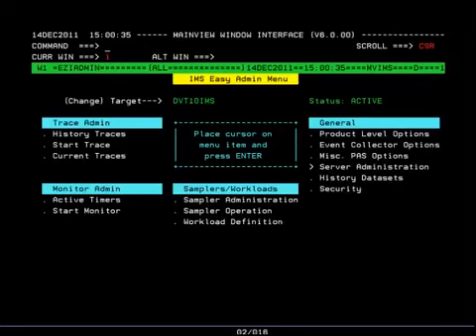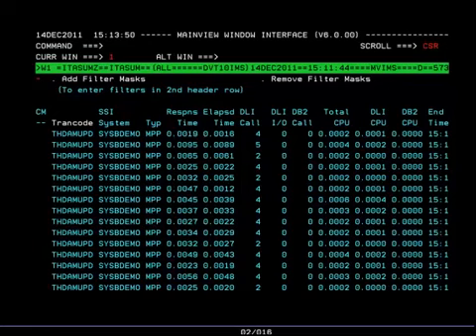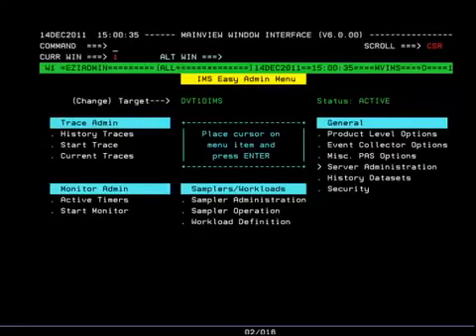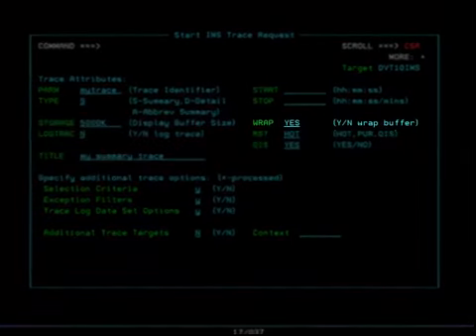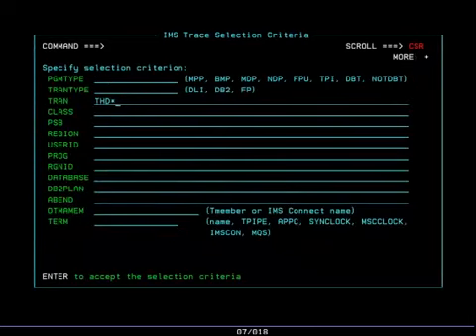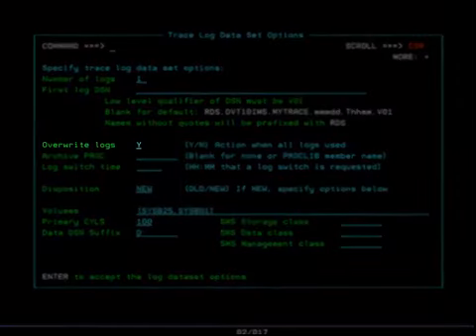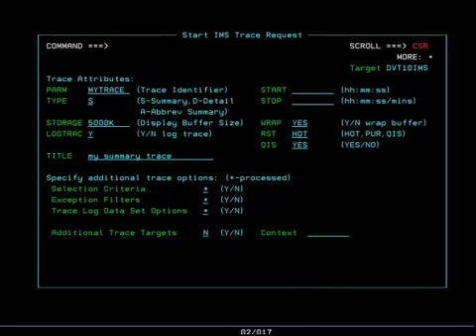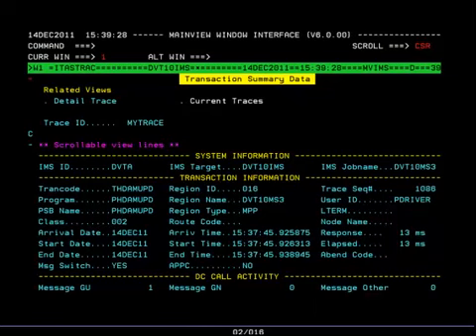MainView for IMS - Managing IMS Traces